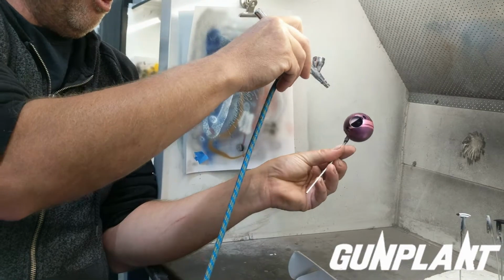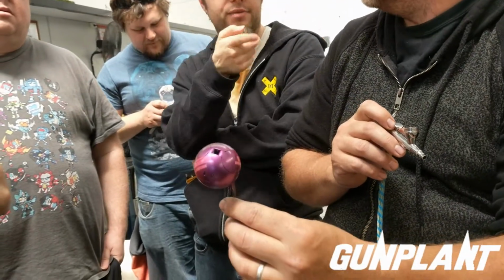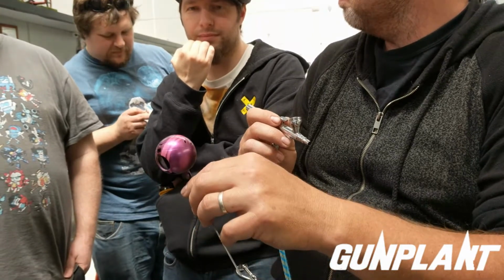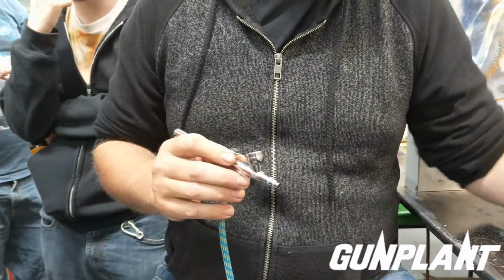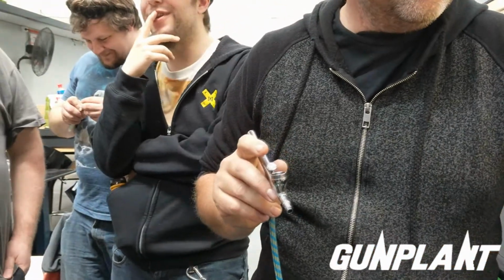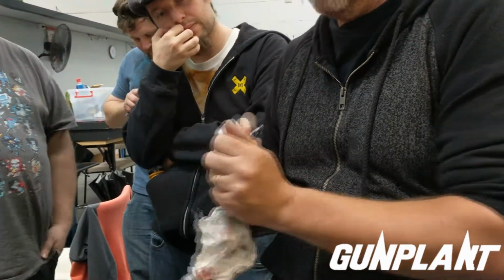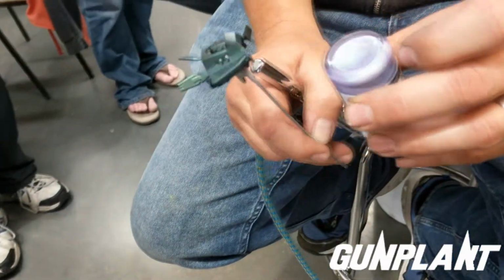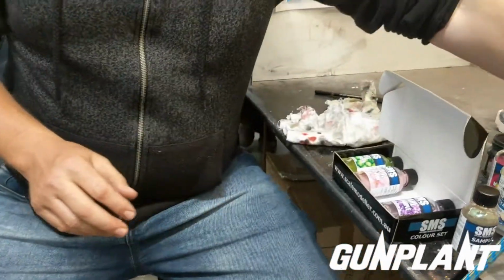Scale Modellers Supply Pearl Paints Demo